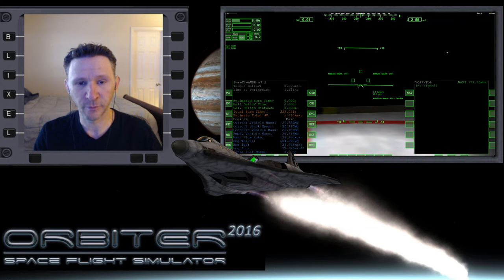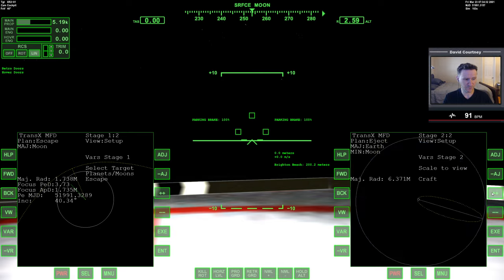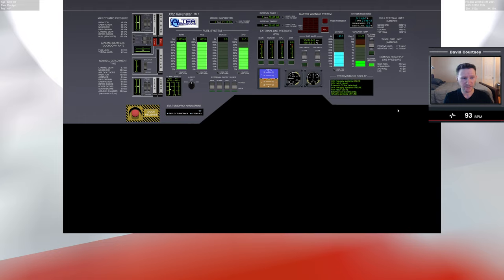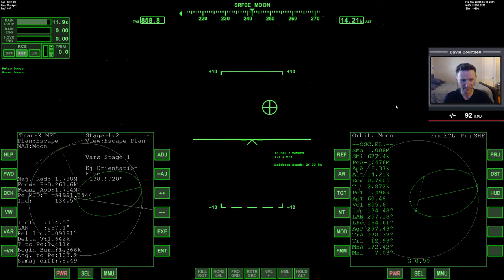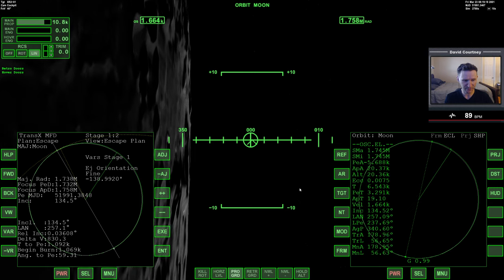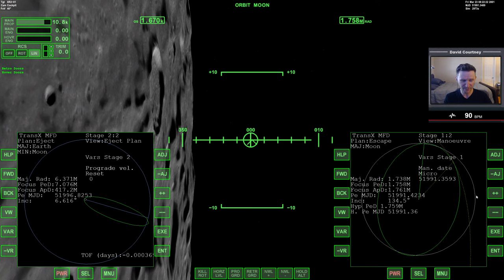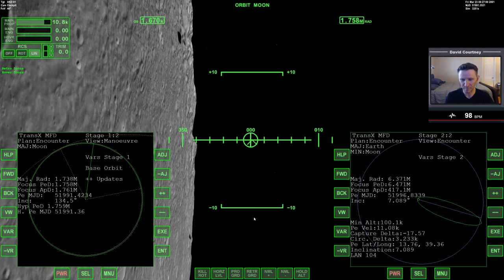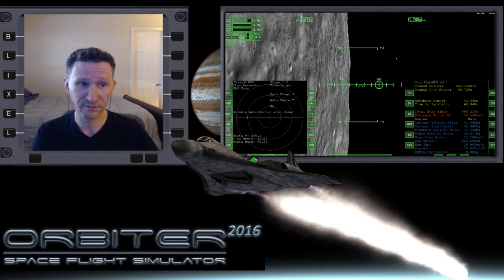Orbiter 2016 - [Part 1] XR2 Moon to KSC (After a 6 year break)